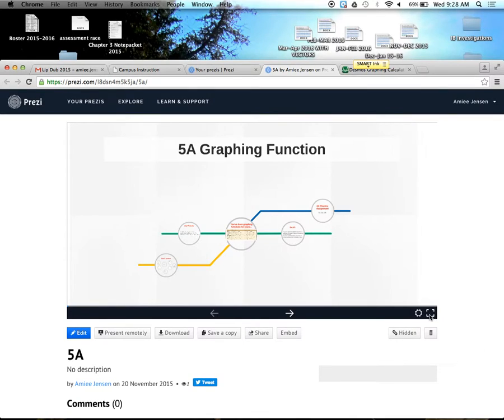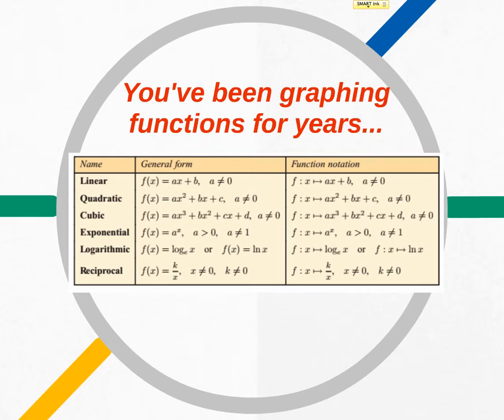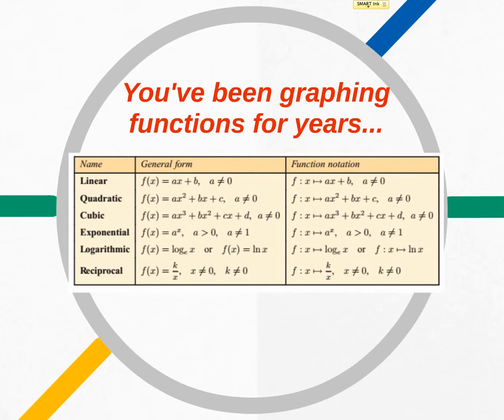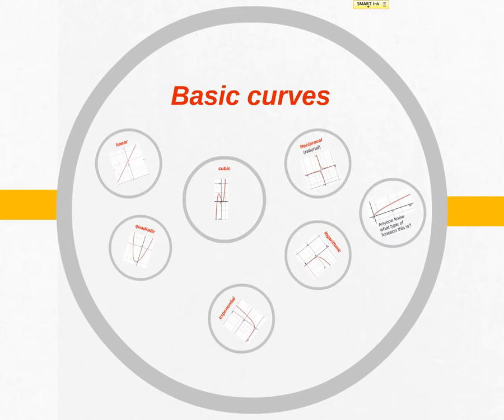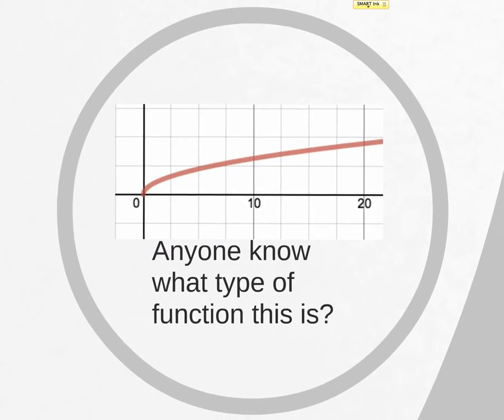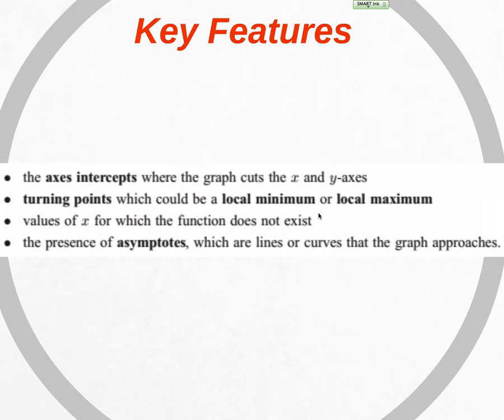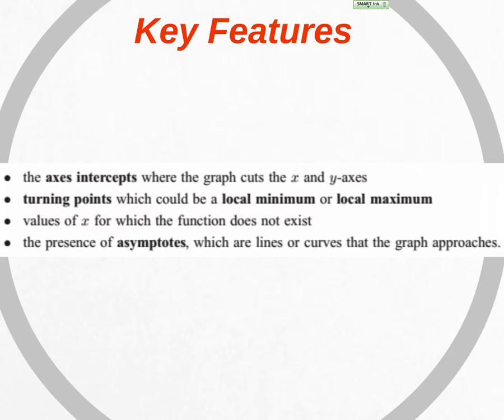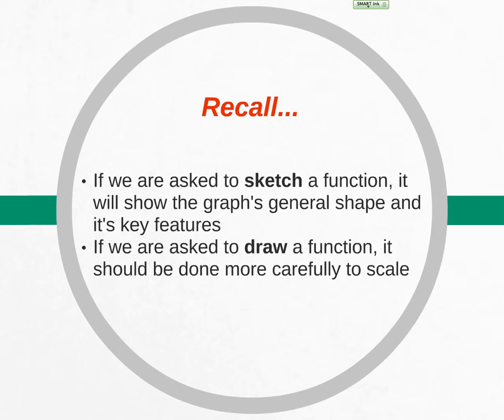5A Notes 11-25 Graphing Functions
Just a review on graphing. This entire section is review!
IBMSL1